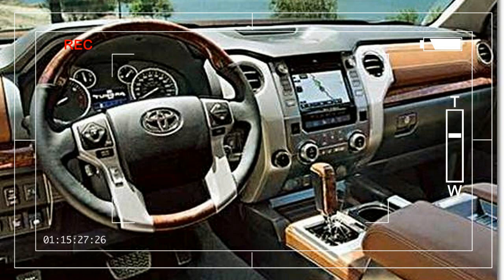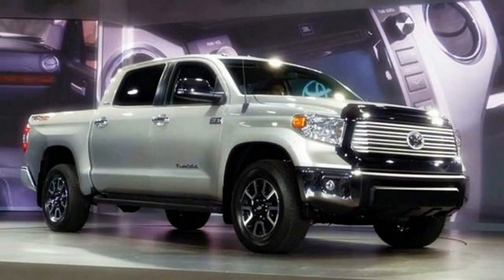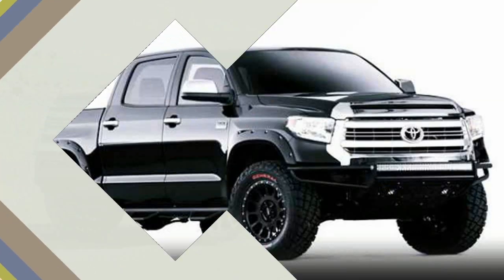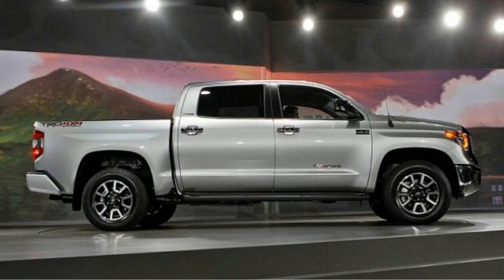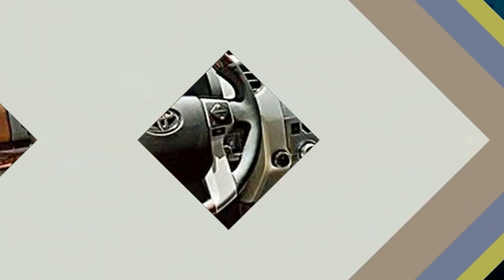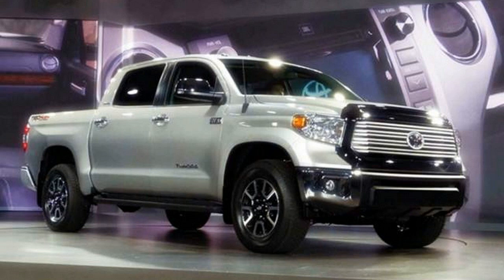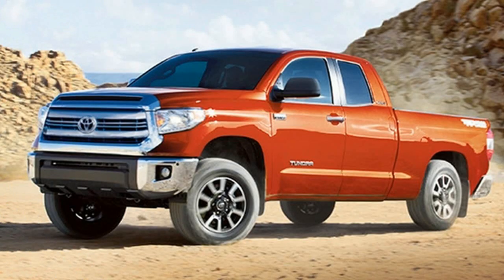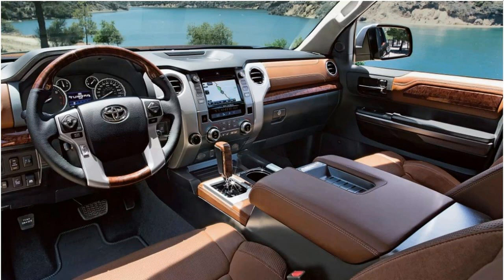HOT NEWS Toyota Tundra Diesel 2018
HOT NEWS Toyota Tundra Diesel 2018 -There are a lot of news for 2018 Toyota Tundra, but the biggest one is that the Japanese manufacturer is adding a TRD PRO model. This installment is going to differ from other in Tundra’s lineup by mirrors which will now be color-keyed, bumpier hood scoop, wheels from silver colored alloy, bezels from smoked chrome and LED headlights. TRD emblem will be stylishly put in various spots across the truck. The TRD PRO version will be available in five different colors. The improvements don’t stop only at exterior, but every TRD PRO Tundra will come with Bilstein shocks and anti-sway bars both upfront and at the back.

Toyota Tundra Diesel 2018 $30,000

Popular Post !